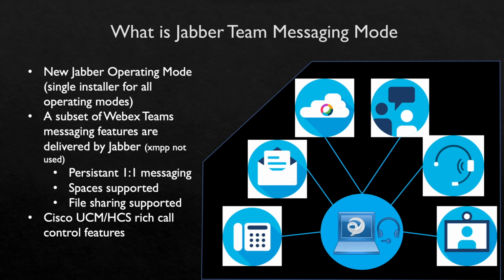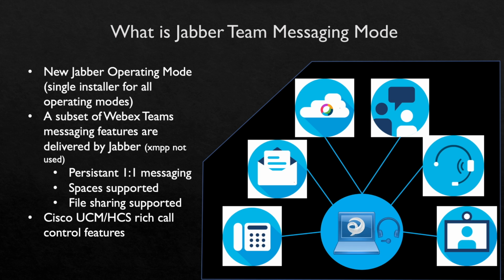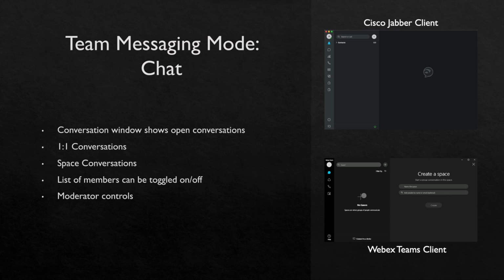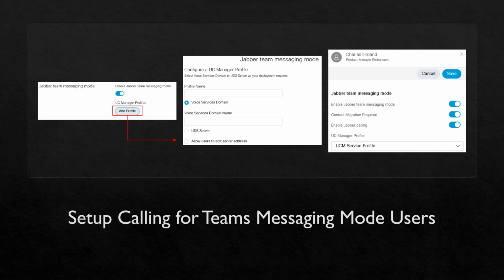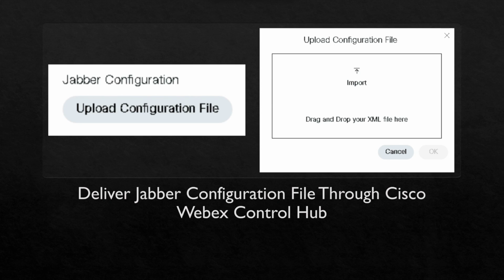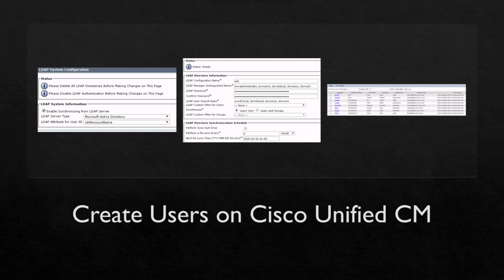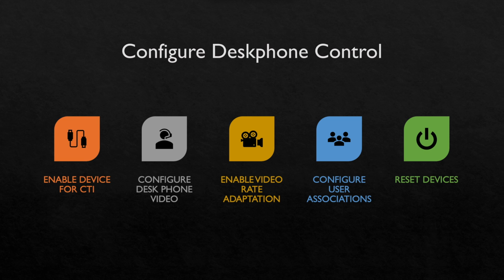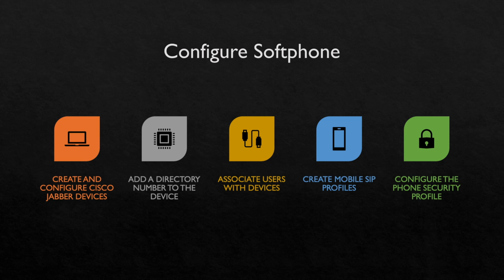Configure Cisco Jabber Messaging Mode (Lesson 5)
This is the fifth video in a series that make up a free course on Webex / hybrid integrations. The course is taught by Jason Ball, author of Cisco’s official certification guide for the new Collaboration CORE exam (CLCOR). This particular lesson (Lesson 5) deals with configuring Cisco Jabber messaging mode. This course would be excellent if you wanted to prepare for CLCEI-- Implementing Cisco Cloud and Edge Solutions, which is one of the new concentrations in collaboration.   Even if you’re not necessarily interested in this specific concentration, Webex has become a really important part of the Collaboration space, and this is a really great learning opportunity considering the dearth of training available in the Webex space.